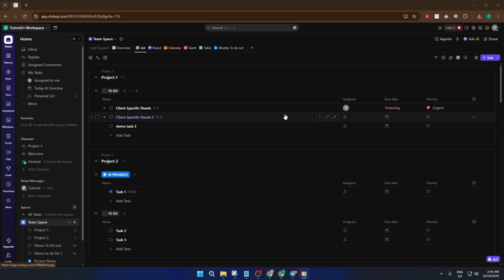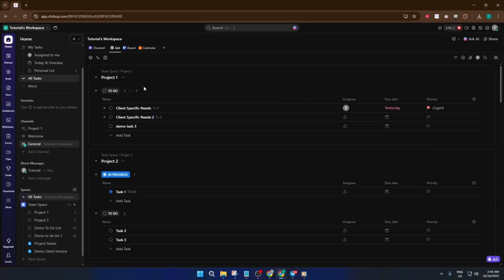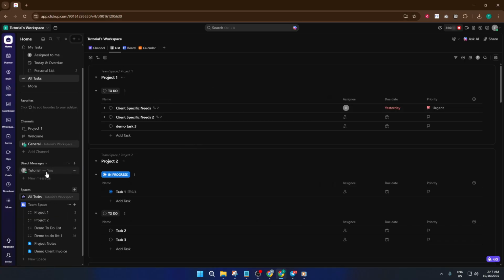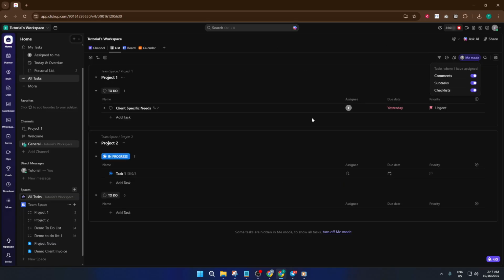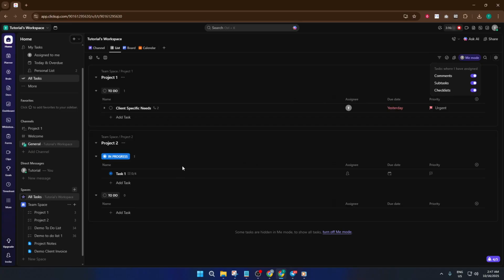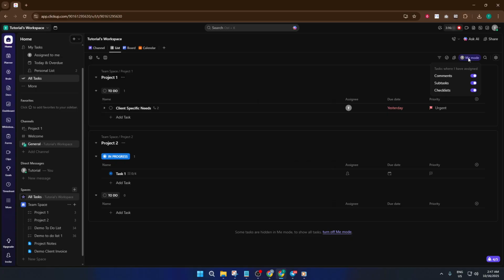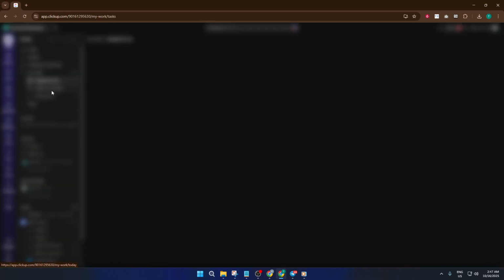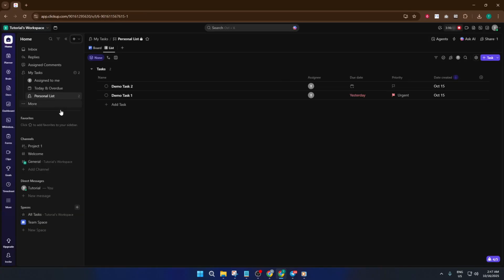How To See All Your Tasks In ClickUp (Full Steps)(New 2026 Way)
Try Clickup here for FREE Want to easily view all your ClickUp tasks—regardless of whether they’re assigned to you? In this step-by-step tutorial, we’ll show you exactly how to see every task in your workspace, supercharge your productivity, and never miss an important detail again!

Whether you use ClickUp on the web, desktop app, or mobile, these tips are tailored for every platform. Learn how to set up filters, manage unassigned work, and create ultimate visibility for you and your team. Streamline your workflow and stay on top of all assignments—assigned or not!